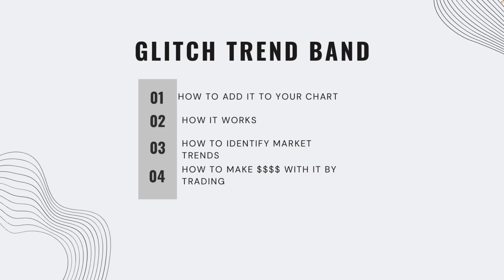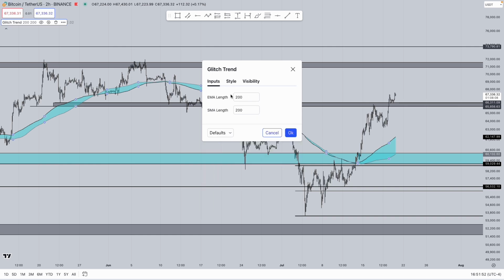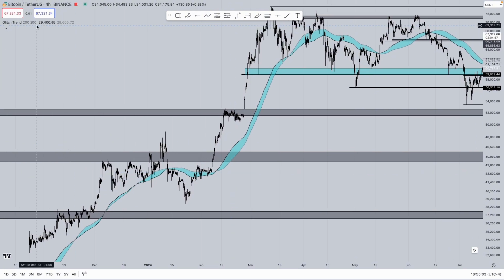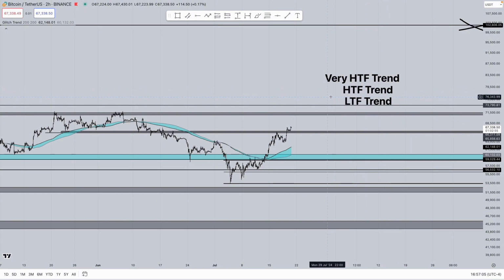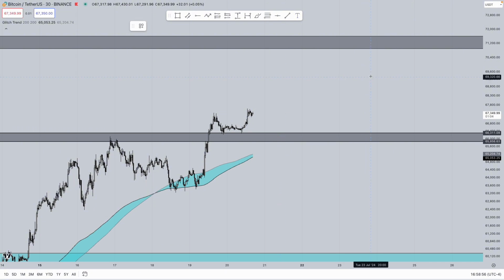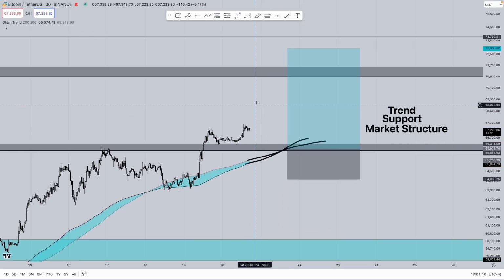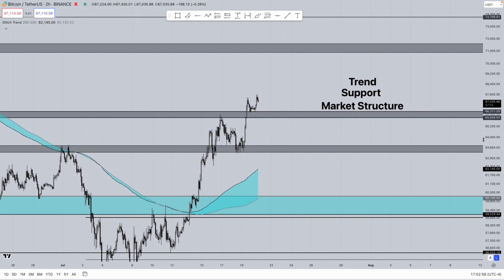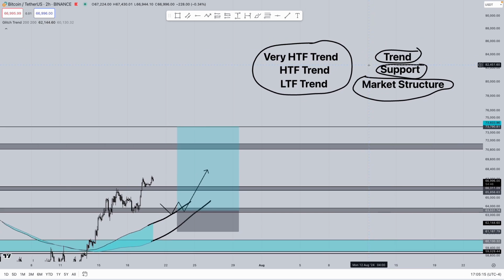FREE Indicator To Easily Identify Market Trends!!!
In Today's Video I show you how to Identify a Trend and Take a trade based off of it.